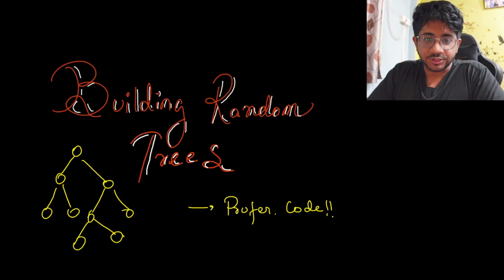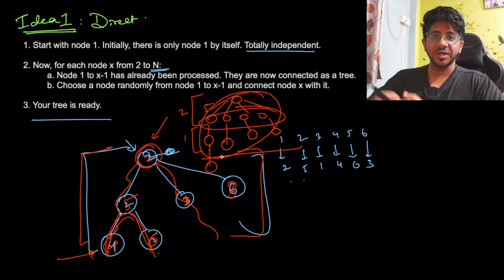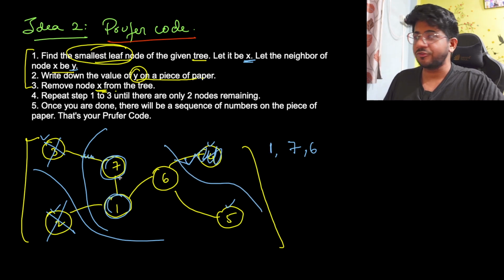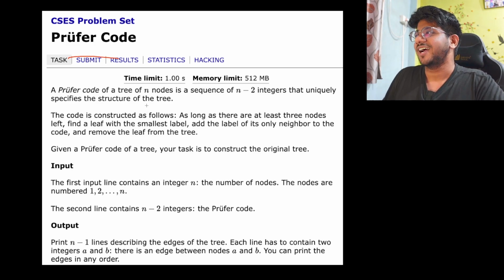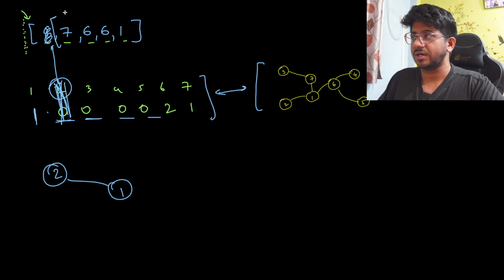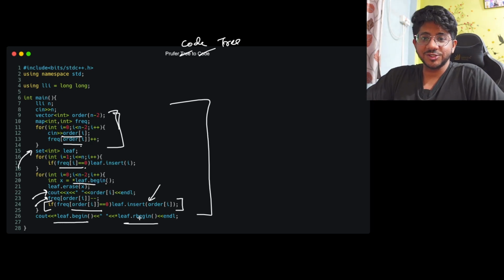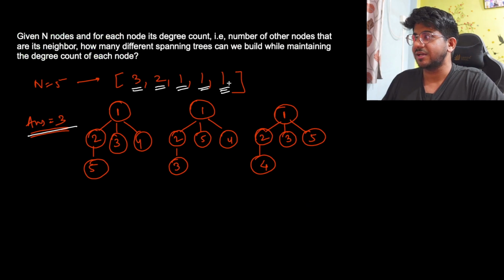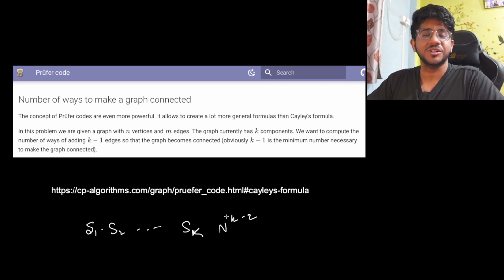Prufer Code | Random Tree Generation | Number of Labelled Trees | English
You will get problems in the same blog to practice.